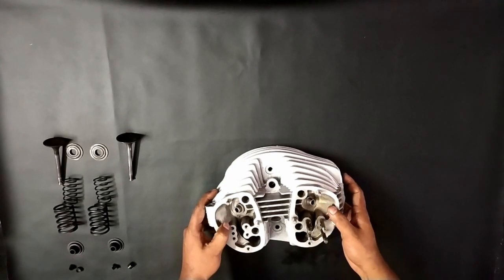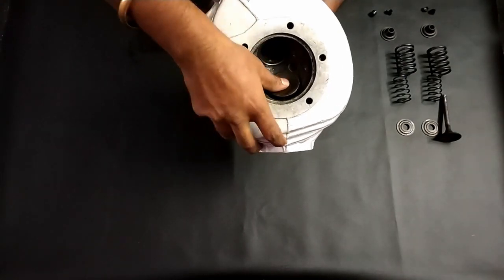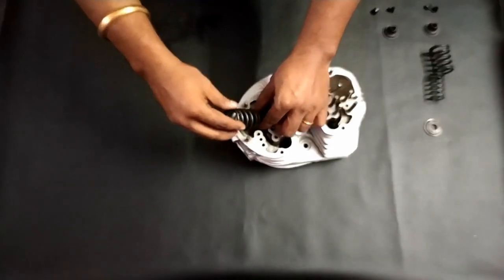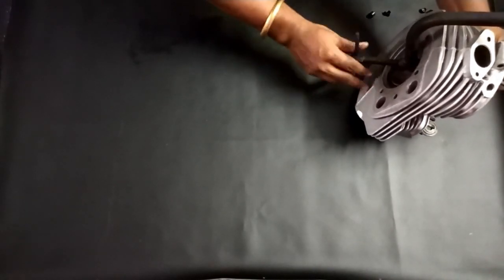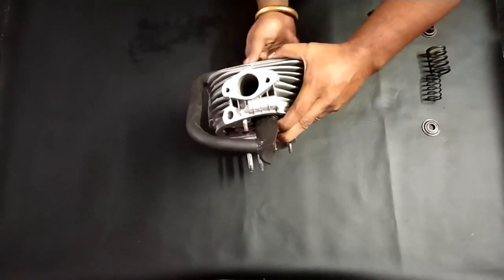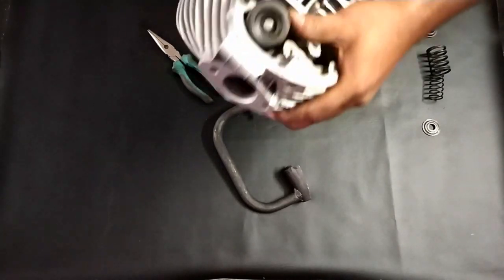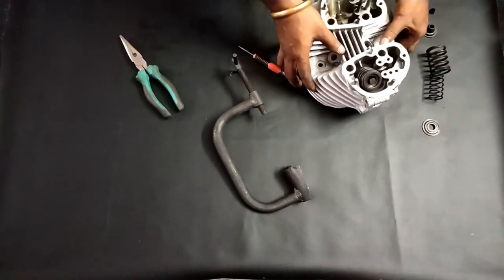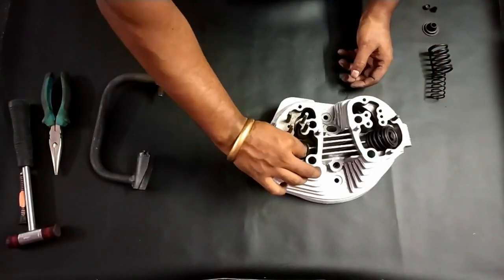How to replace engine valve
Describe what are all the issue in cylinder head and how to rectify it, also show how to assemble valve.